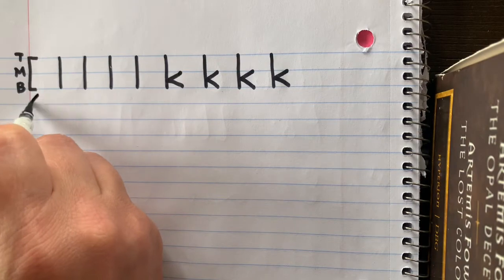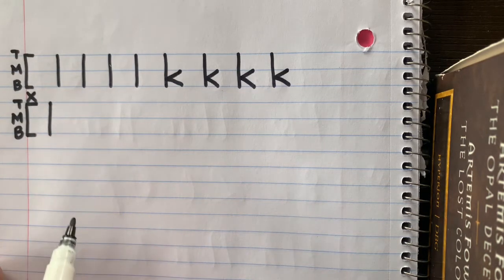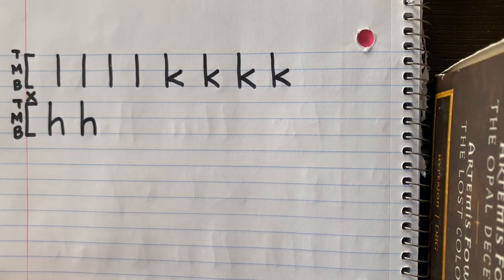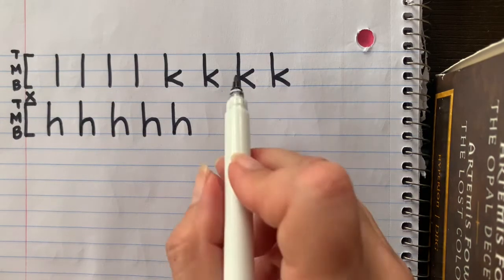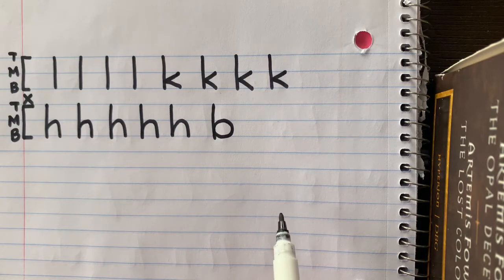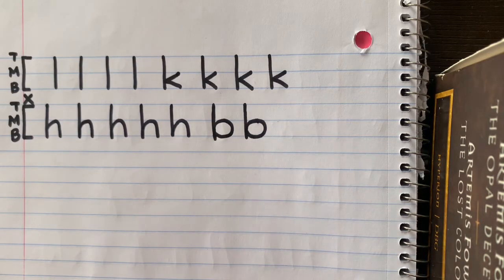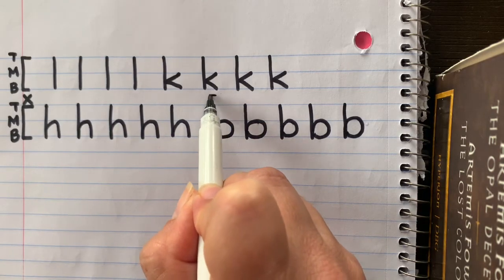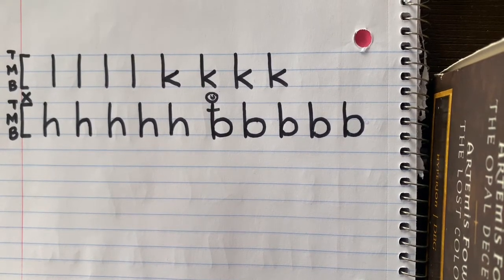Handwriting practice: lowercase letters l, k, h, & b